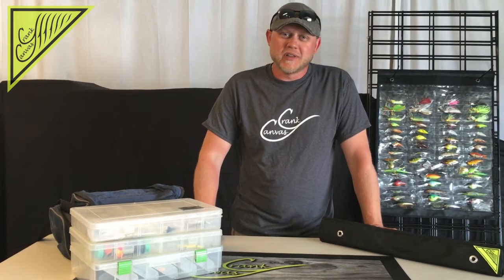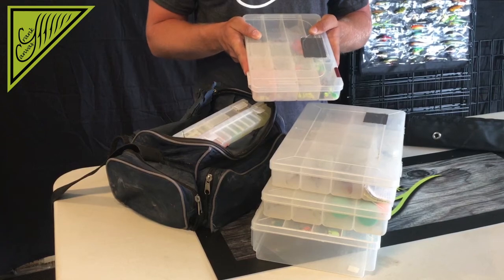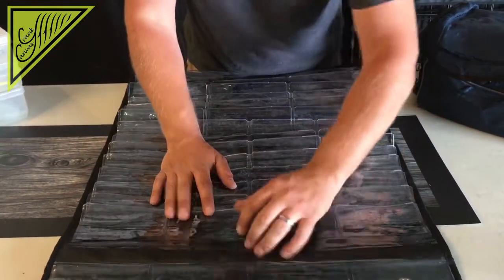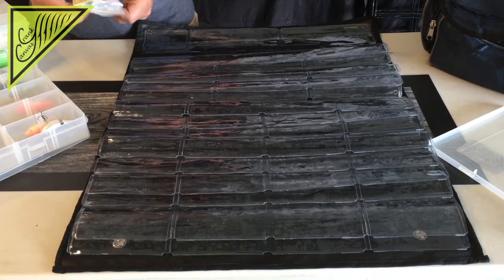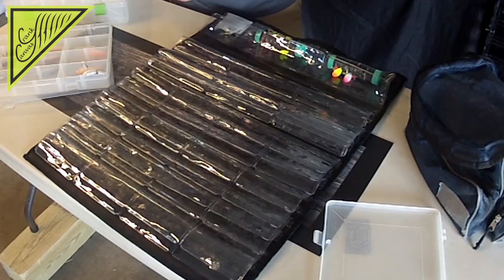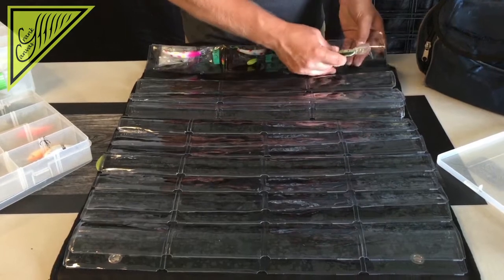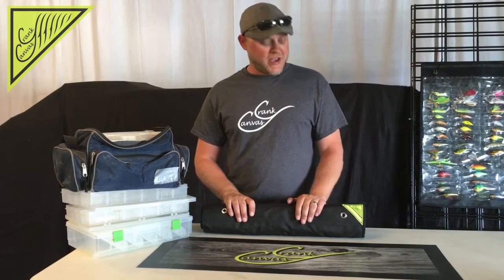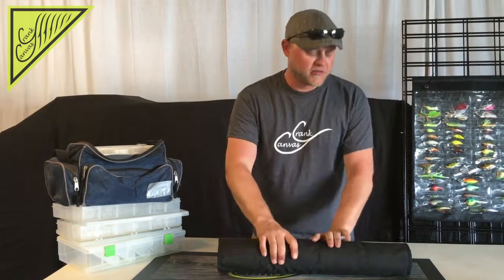Crank Canvas Tackle Storage Loading Video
This video shows how to load a Crank Canvas Classic Pro model, getting rid of 6 plastic boxes, and saving a lot of space!